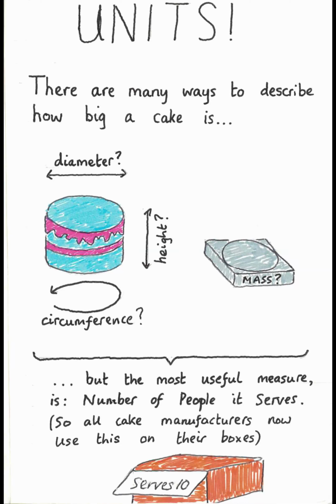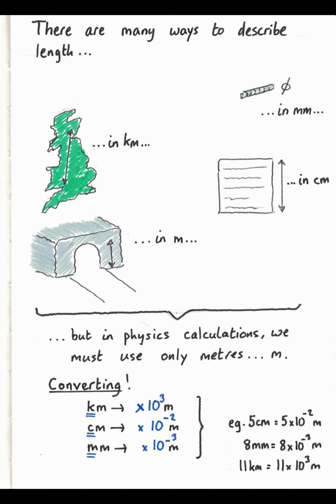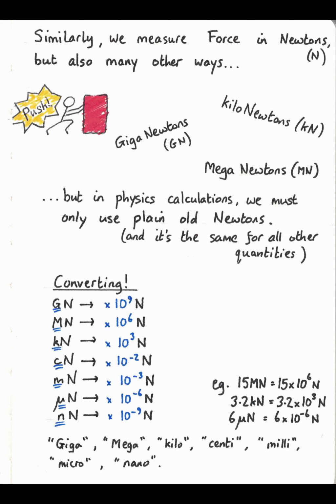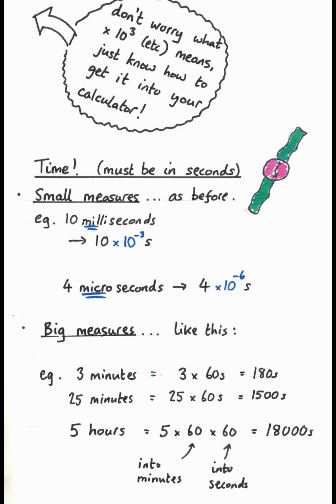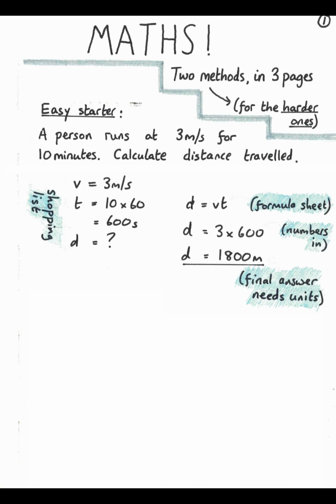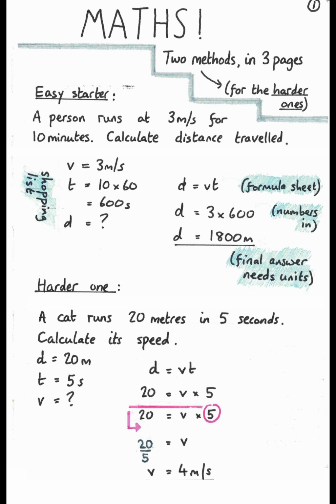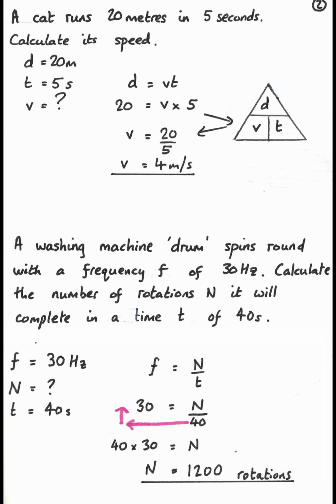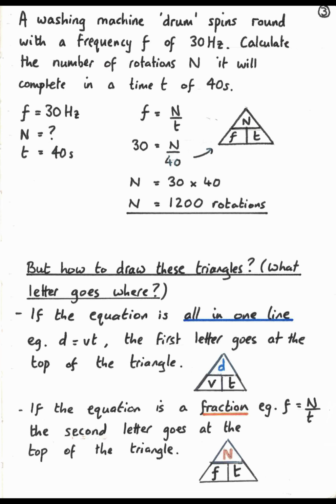units and maths